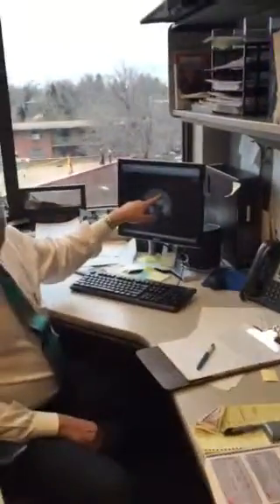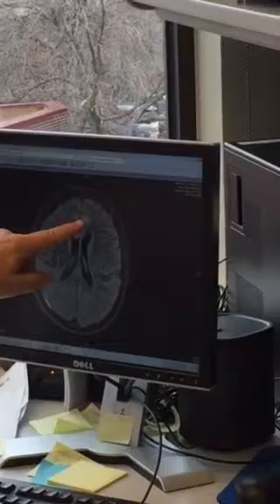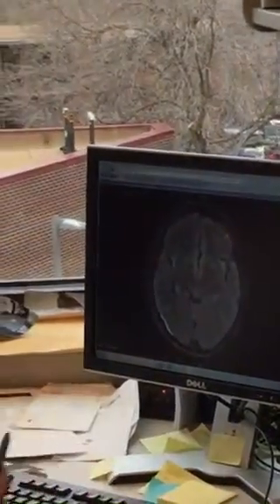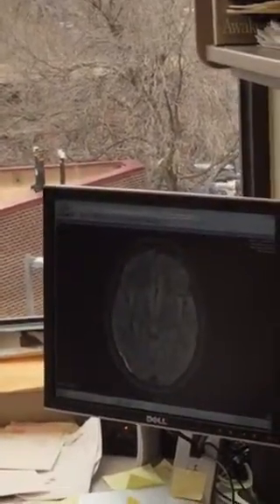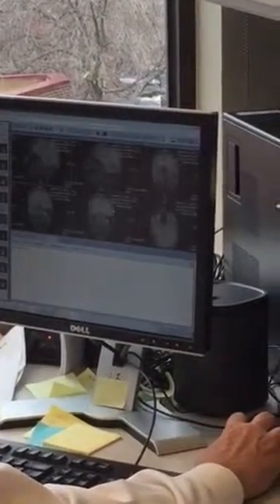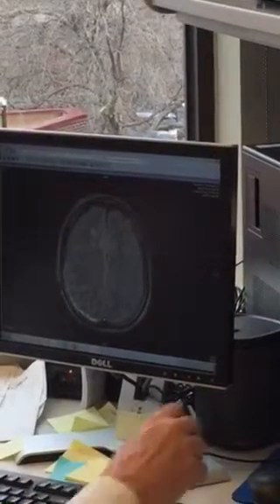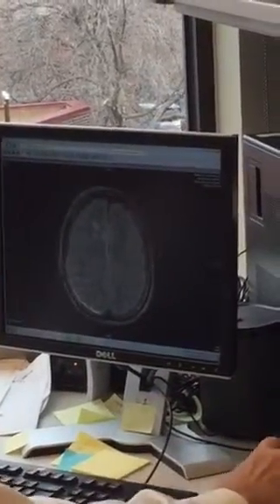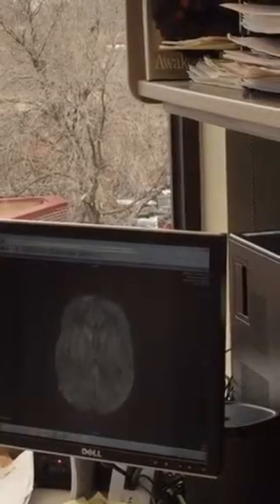Nathan MRI brain 2016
Dr. Berry's MRI scan description Nathan tbi